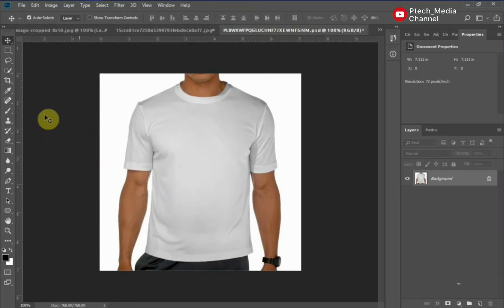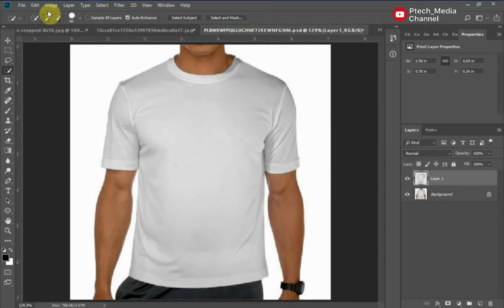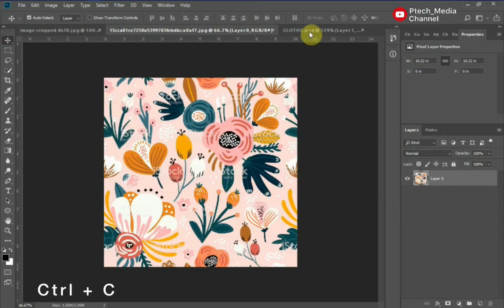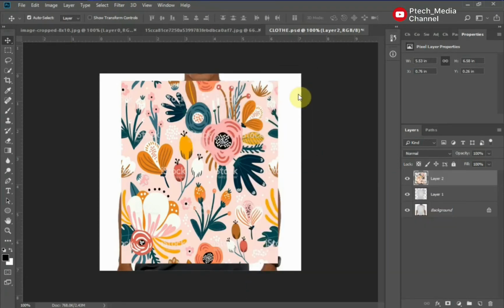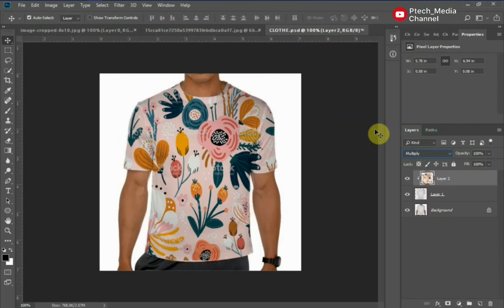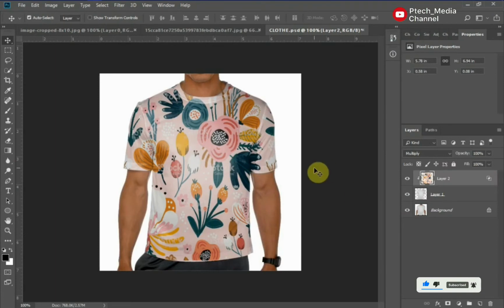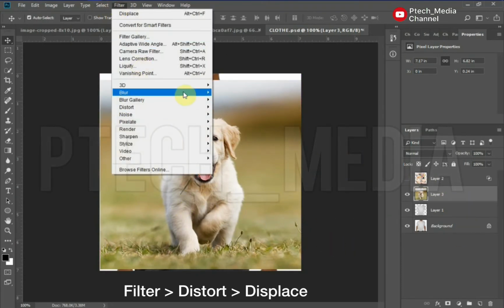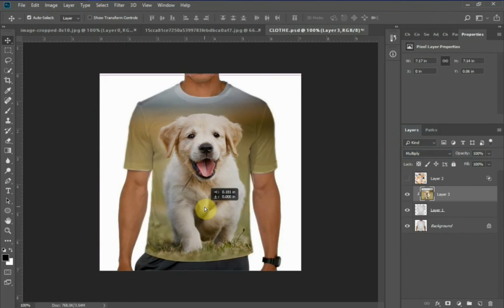Clothe Texture Design in Photoshop | Photoshop Tutorial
This Video shows full Explanation on How to Add Texture or Pattern to Clothing in Photoshop all in Few Minutes.. Don`t forget to check other videos on this channel..

and more.